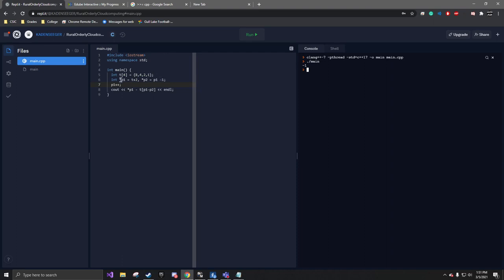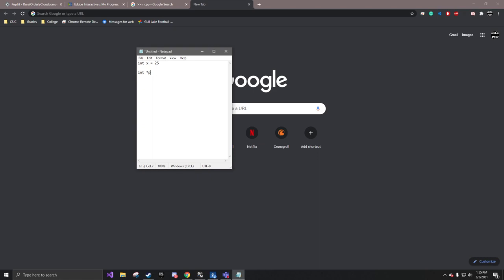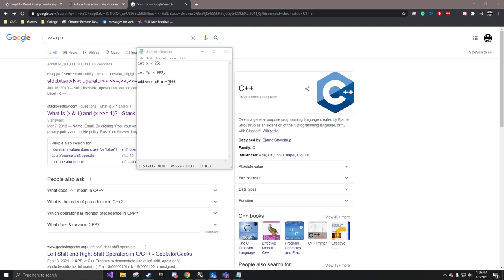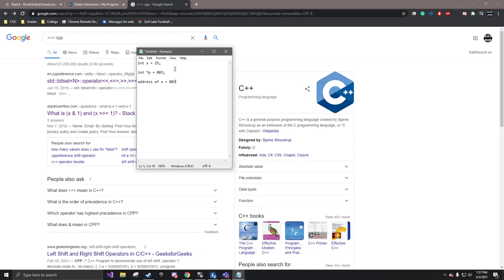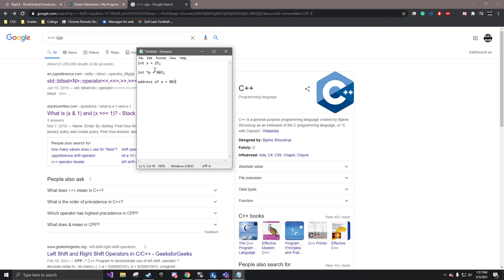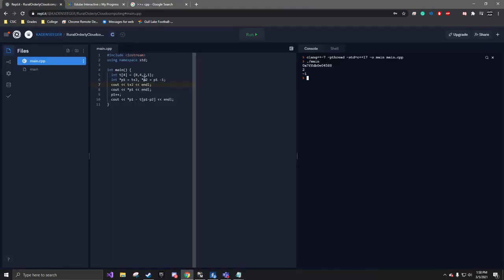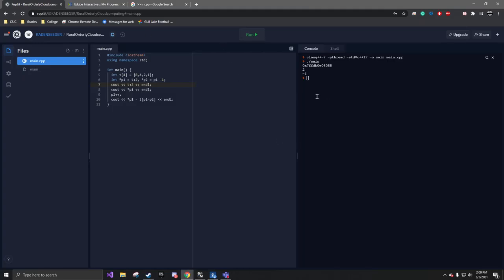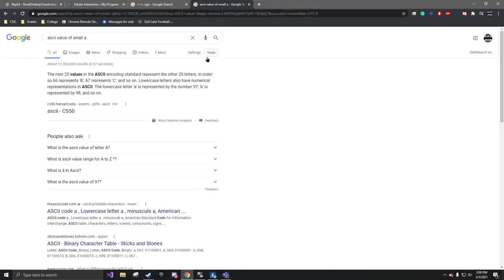CSIC Update 5